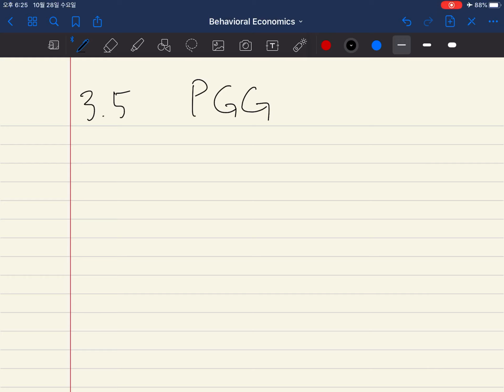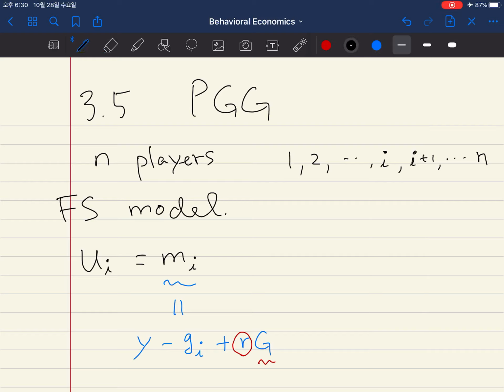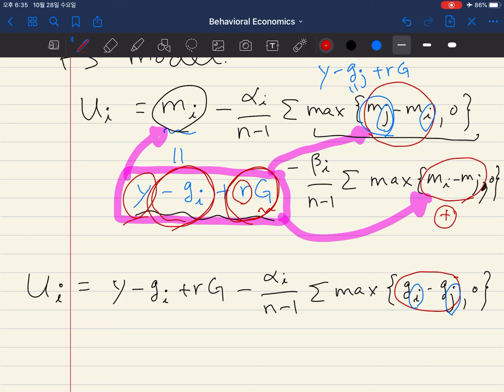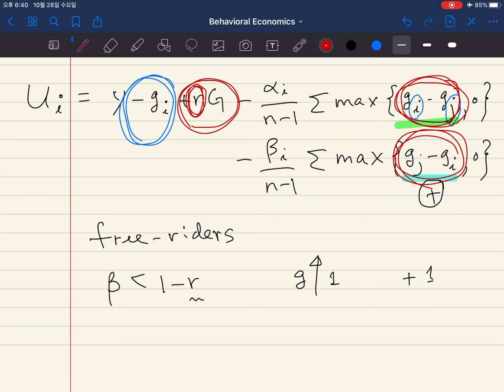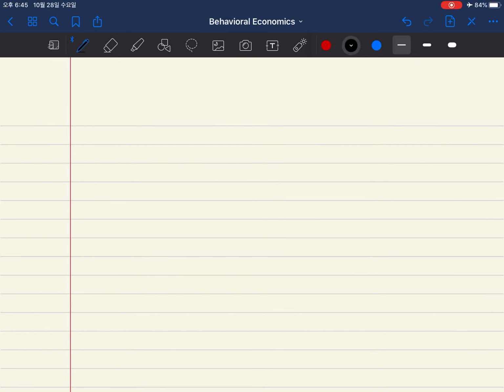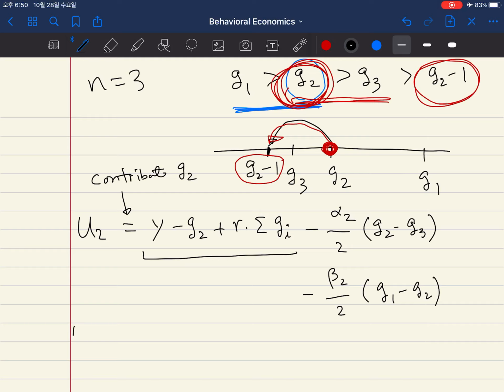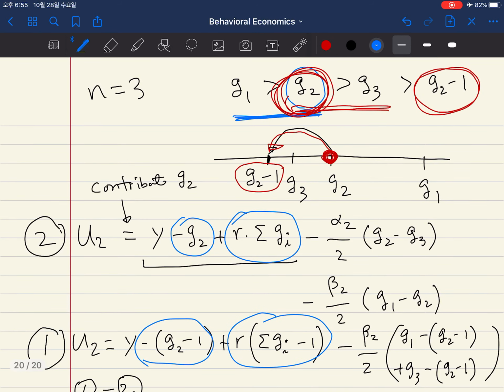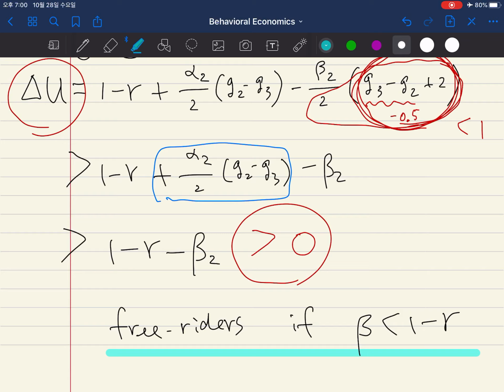FS model part 9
FS model of behavioral economics